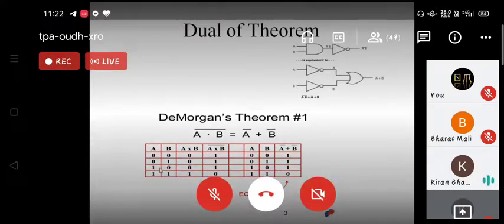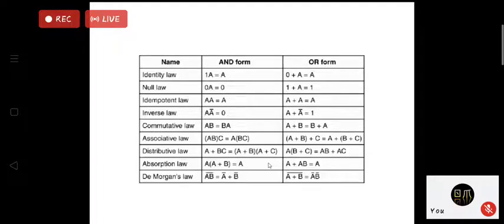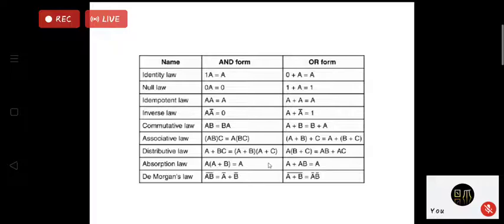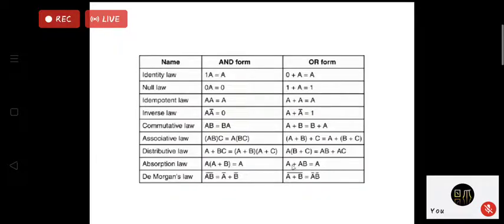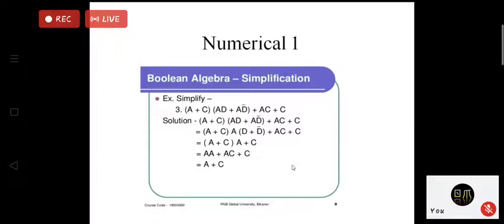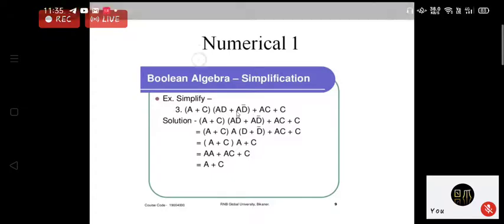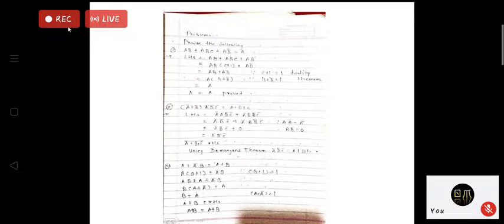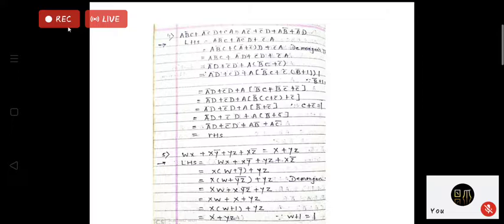DLCOA 4 Aug 2020 Boolean Logic